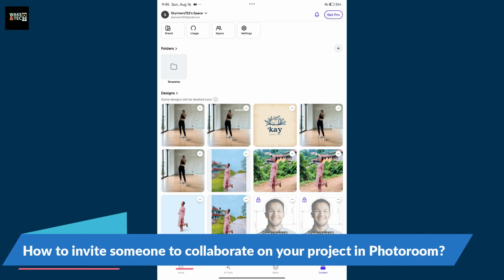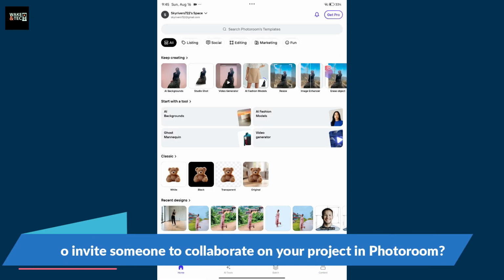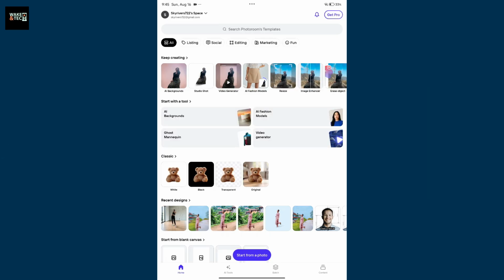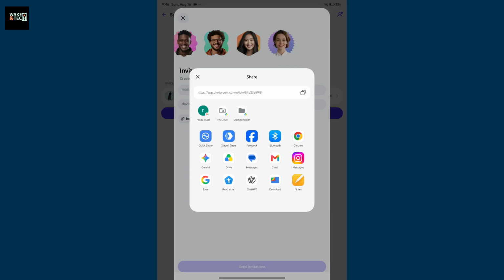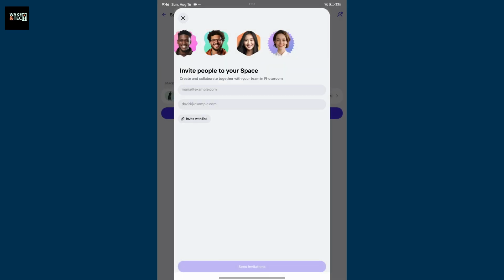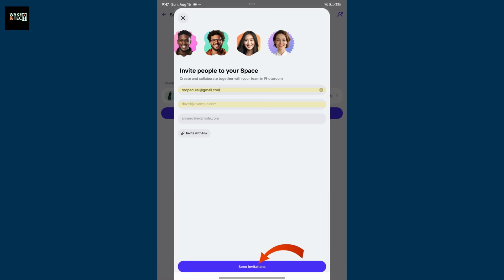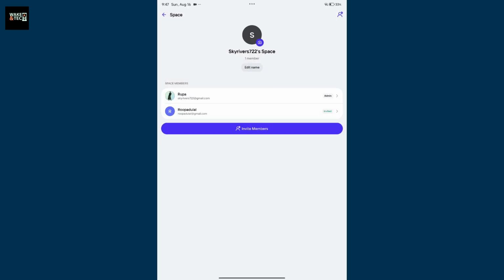How to Invite Someone to Collaborate on Your Project in PhotoRoom (2026)?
Are you working on a project in PhotoRoom and want someone else to help you edit it? In this beginner-friendly tutorial, I'll show you how to invite someone to collaborate on your project. Open PhotoRoom, select the project you want to share, and look for the Share or Collaborate option. Once they accept, they can access the shared project according to the permissions available on your PhotoRoom plan.